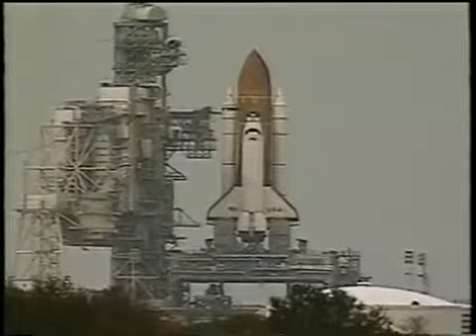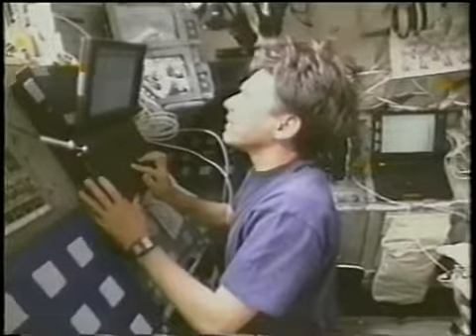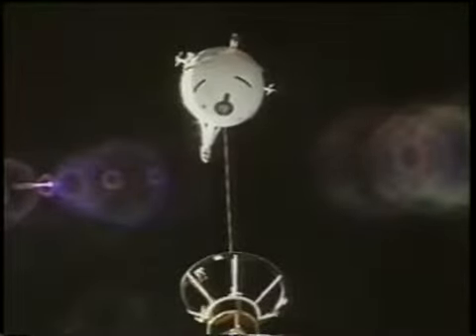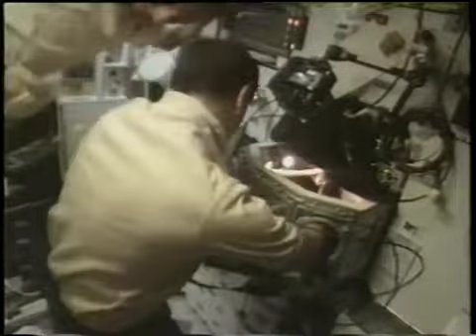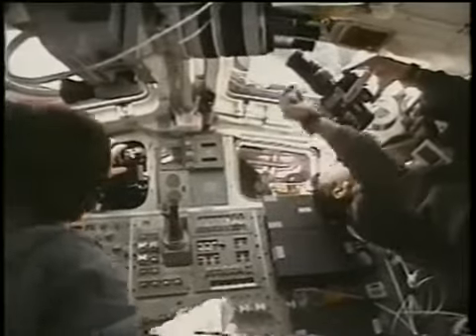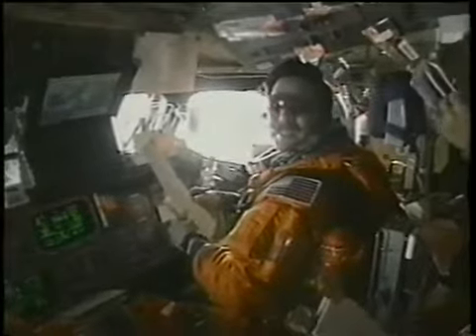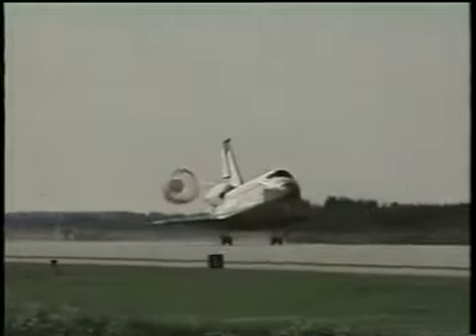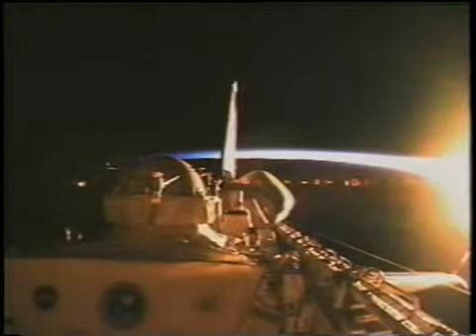Space Shuttle Flight 75 (STS 75) Post Flight Presentation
Space Shuttle Flight 75 (STS-75) Post Flight Presentation, narrated by the astronauts (17 minutes). Launch:  22, 1996. Crew: Andrew M. Allen, Scott J. Horowitz, Jeffrey A. Hoffman,.

The flight crew of the STS-75 Space Shuttle, Cmdr. Andrew Allen, Pilot Scott Horowitz, Payload Cmdr. Franklin Chang-Diaz, Payload Specialist Umberto Guidoni (Italy), and Mission Specialists.

more at Some of these NASA videos suffer from very bad flanging in the sound. I have filtered this out as much as I could. STS-75.